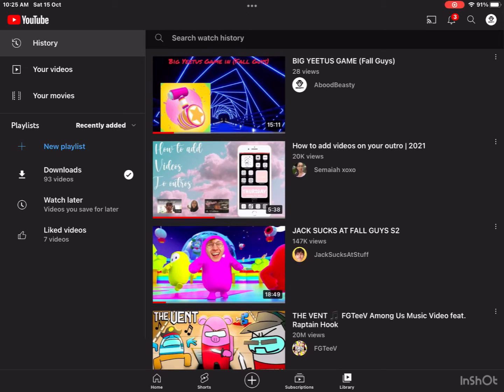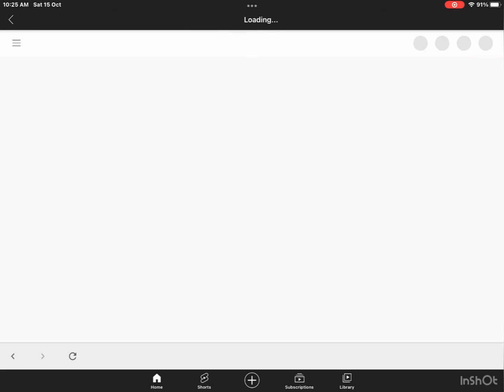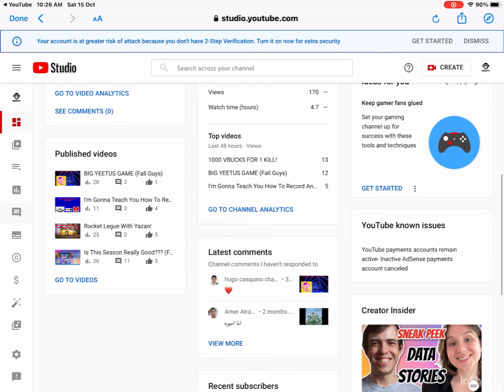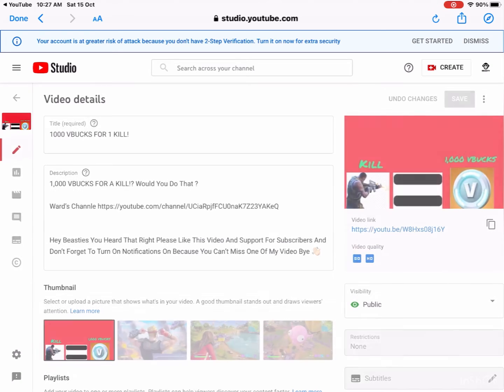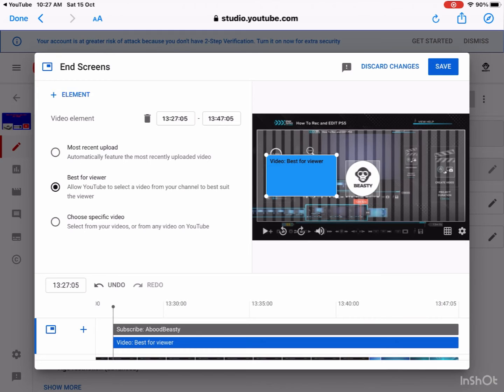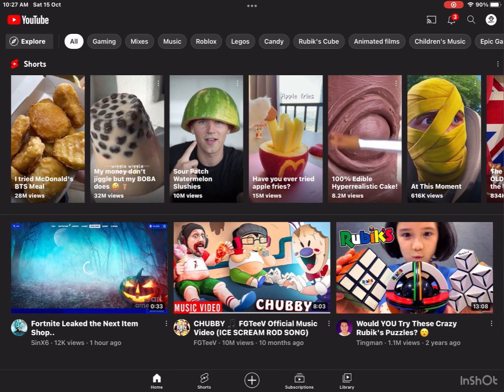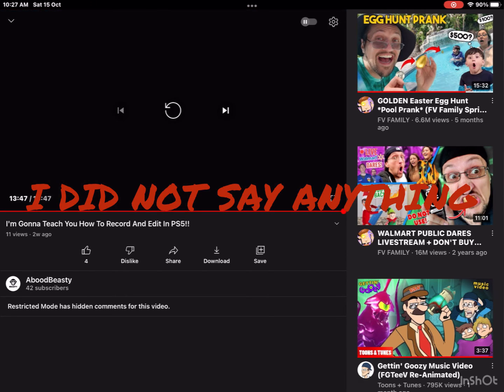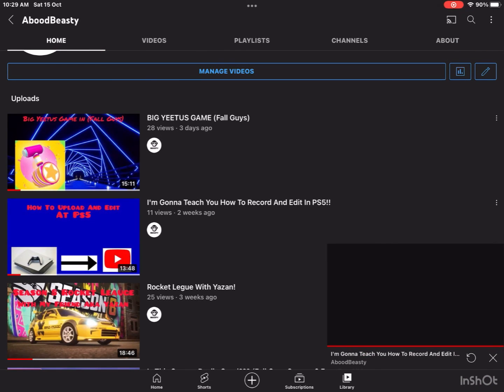HOW TO PUT A VIDEO ON YOUR OUTRO!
How To Put A Video On Your OUTRO!   Hey Beasties You Heard That Right Please Like This Video And Support For Subscribers And Don’t Forget To Turn On Notifications On Because You Can’t Miss One Of My Video Bye 👋🏻